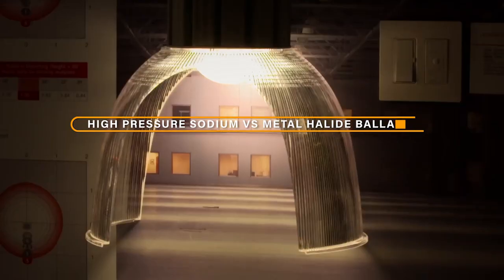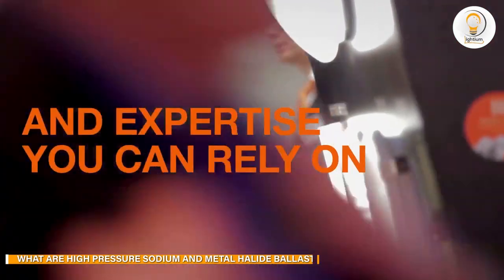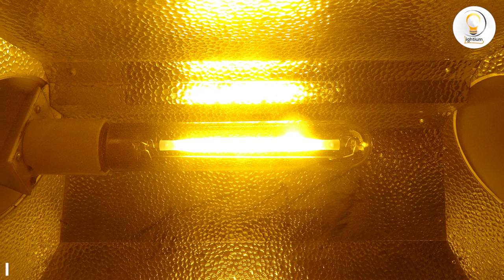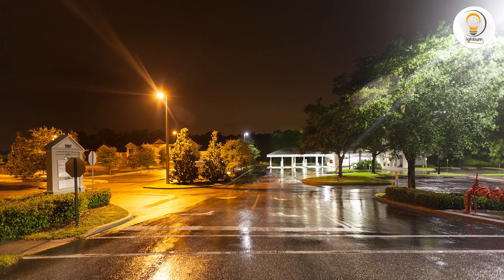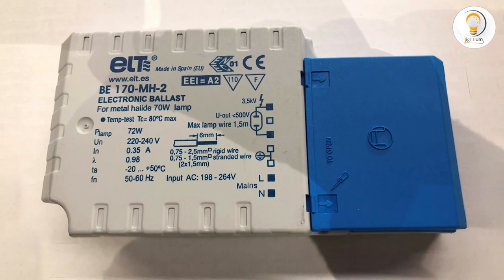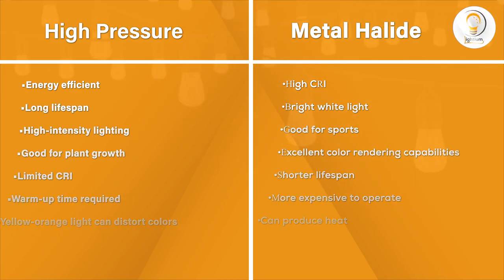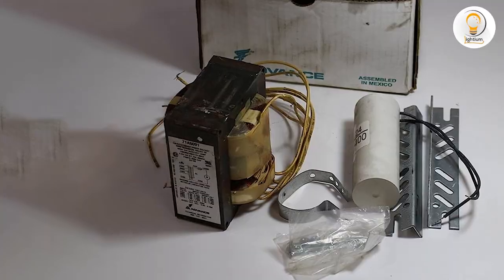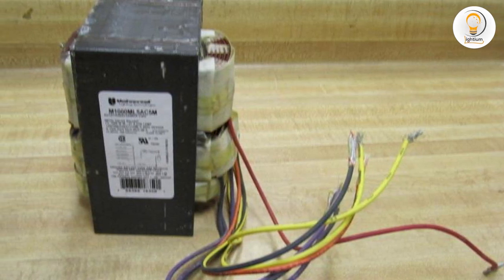High Pressure Sodium vs Metal Halide Ballasts: What Sets Them Apart?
Join us as we delve into the world of lighting ballasts! In this video, we explore the differences between high pressure sodium (HPS) and metal halide (MH) ballasts, shedding light on their unique characteristics, applications, and benefits. Whether you're an enthusiast, a professional, or simply curious about lighting technology, this video will provide valuable insights to help you make informed decisions. Discover the pros and cons of HPS and MH ballasts, and gain a deeper understanding of their impact on energy efficiency, color rendering, and maintenance requirements. Get ready to illuminate your knowledge and enhance your lighting solutions!